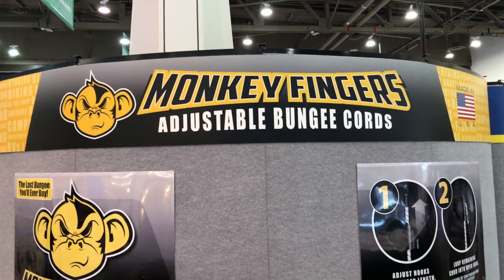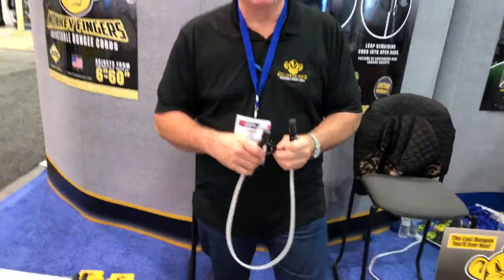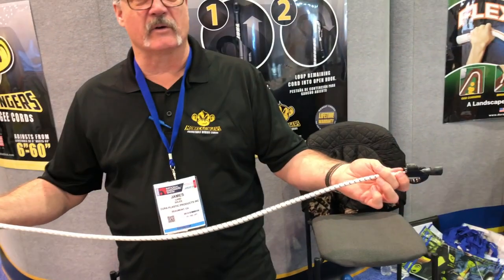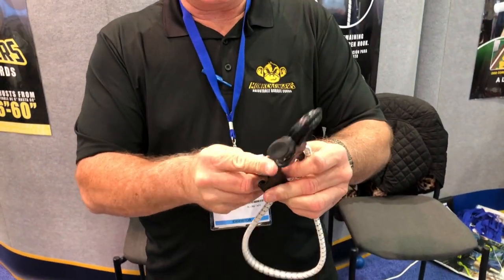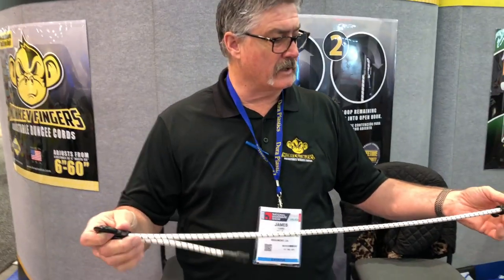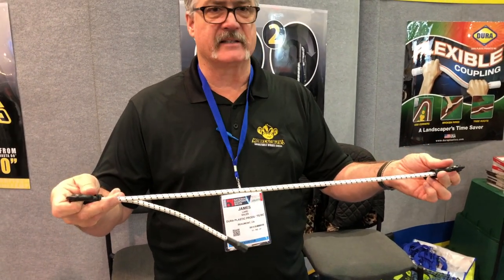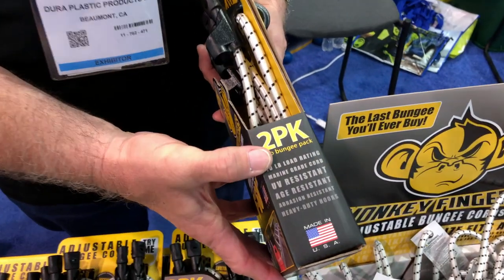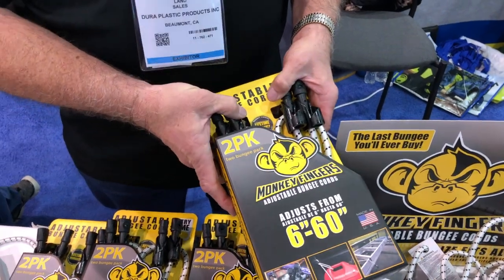Adjustable Heavy Duty Bungee Cords For Securing Gear and Trailer Loads from Monkey Fingers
HEAVY DUTY CORD is made of High Strength Marine-grade rubber wrapped in braided Nylon -- a crazy strong material. Good for the toughest jobs whether at work, at home, at the farm, or on the lake. Rated to withstand prolonged exposure sunlight and saltwater, unlike basic bungee cords.
CORROSION RESISTANT UV coated to withstand prolonged sunlight and weather exposure. Put them to the test. When securing a valuable load, don't take a chance on a bargain bungee.
ULTRA STRONG Patented Hooks are made from high grade ultra strong plastic. Not the cheap bungee cord hooks of yesteryear. These bungees are made and rated to withstand the toughest work, yet won't scratch or damage more delicate items.
FLEXIBLE. One size fits all. Eliminates the need for multiple bungee cord sizes. Adjustable from 60 inches to 6 inches. Fits any job and adjusts in seconds. Never go searching for the right size bungee again.
LIMITED LIFETIME WARRANTY. We'll cover the bungees for life! See product info below for full Warranty information.

Adjustable Bungee Cords For Securing Gear and Trailer Loads

Monkey Fingers Adjustable Bungee Cord (1-72") with Hooks | High Strength, Durable, Marine Grade Rubber Wrapped in Braided Nylon | UV Treated Corrosion Resistant | HeavyDuty Plastic Hooks Adjust to Fit